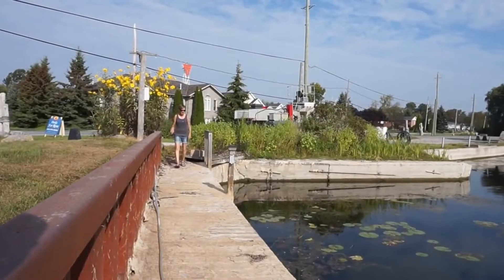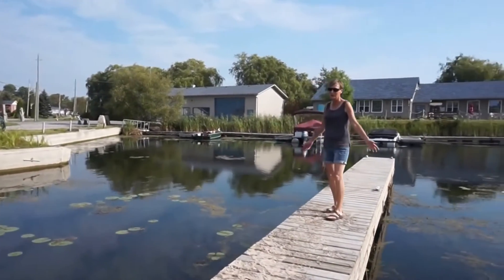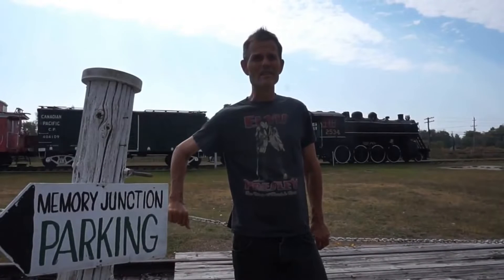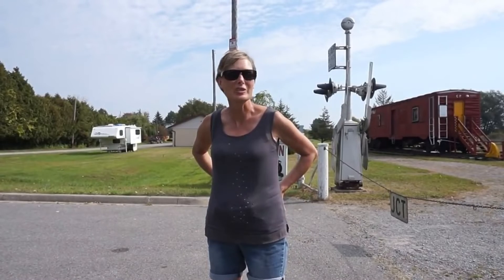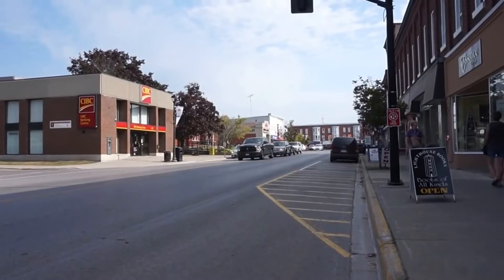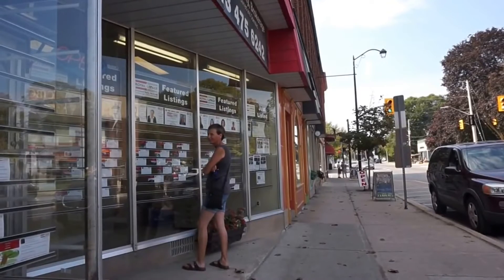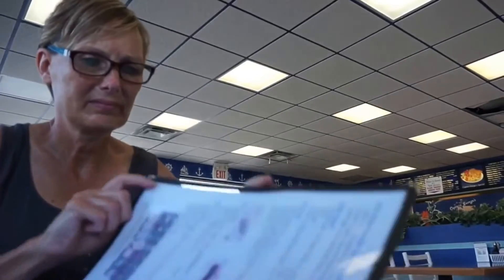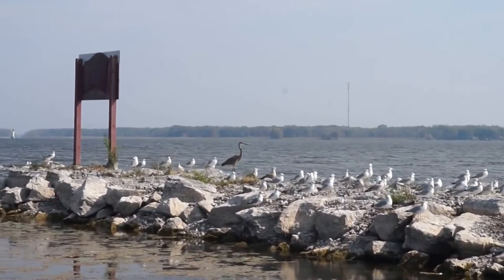BRIGHTON ONTARIO CANADA